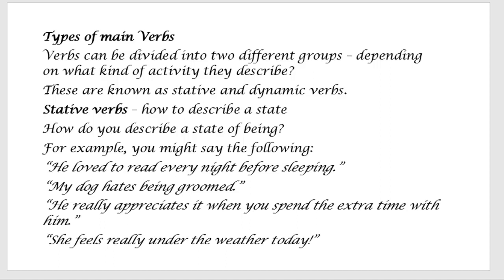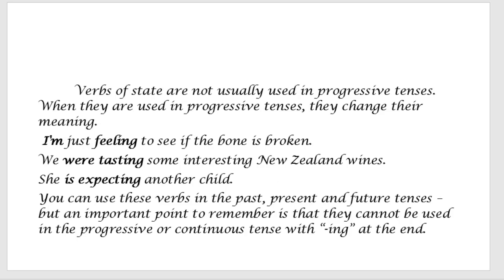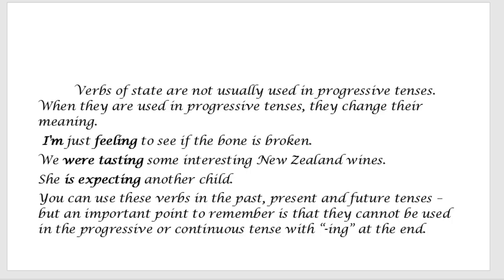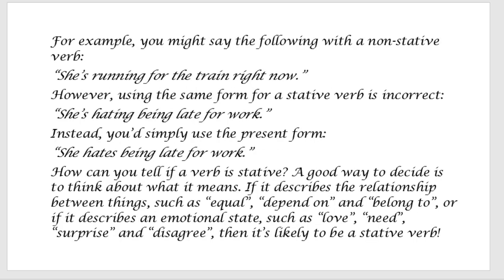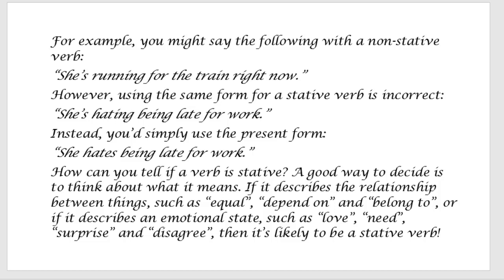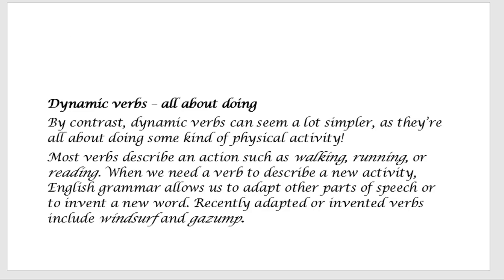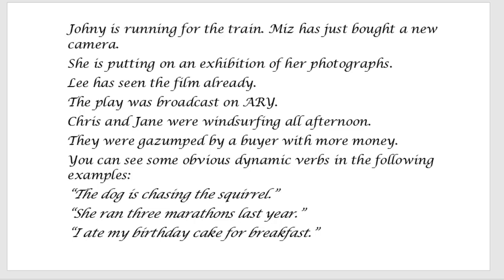Types of Main Verbs: Stative and Dynamic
Types of Main Verbs: Stative and Dynamic| @English with Lucy  | @7ESL Learning English  Grammar Accent Pronunciation Spoken English